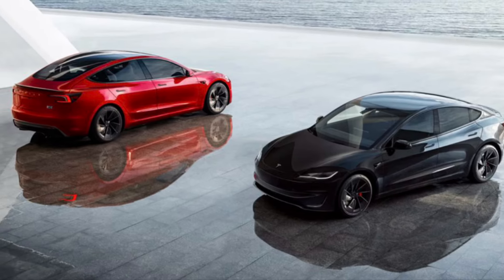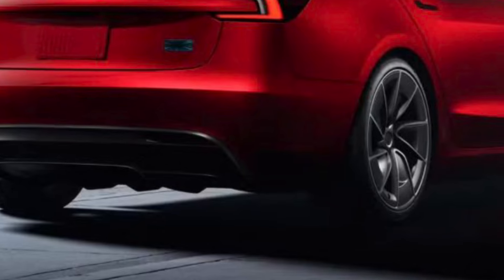2024 Tesla Model 3 Performance | more power a track mode plus upgraded suspension!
In this episode: The newly designed 2024 Model 3 performance gets a host of up grades including more power, a dedicated track mode along with upgraded steering, suspension and performance!